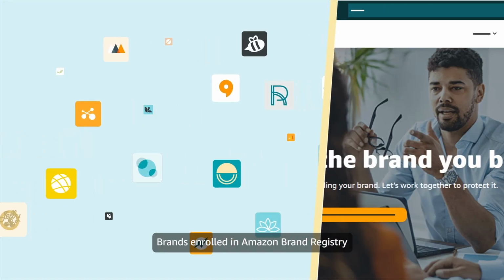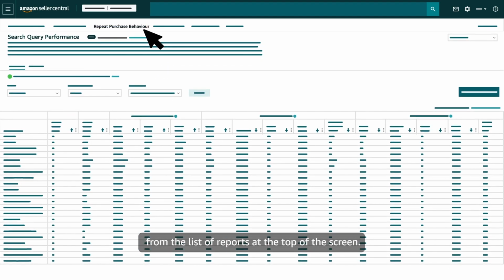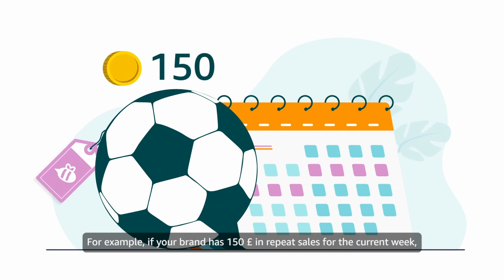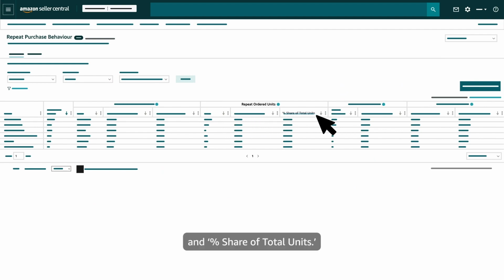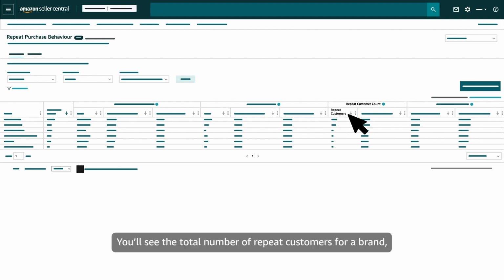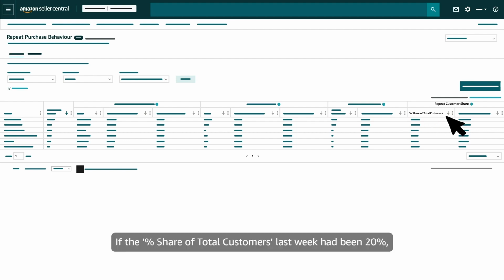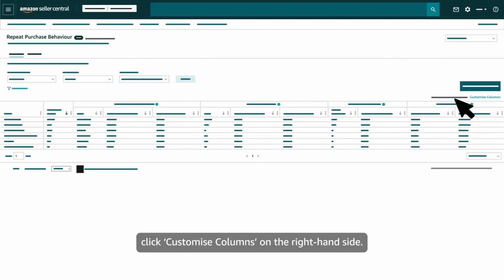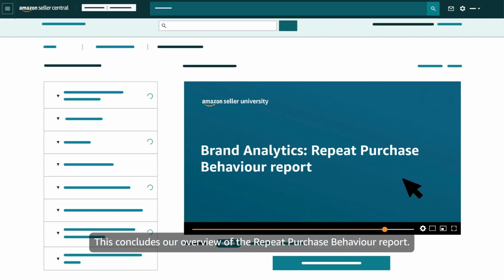Brand Analytics - Repeat purchase behavior report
Find out how the Brand Analytics Repeat Purchase Behavior report helps brands enrolled in Amazon Brand Registry better understand the products customers are purchasing more than once.